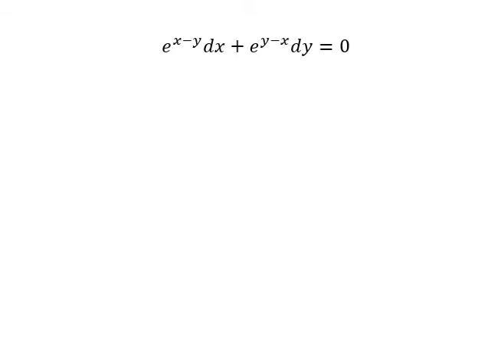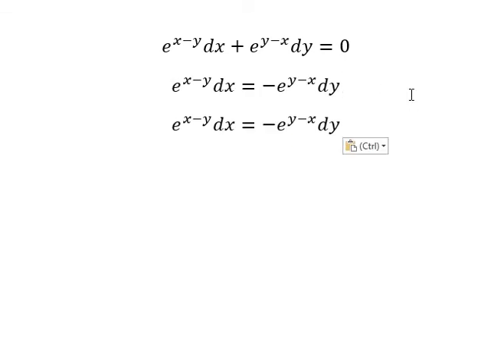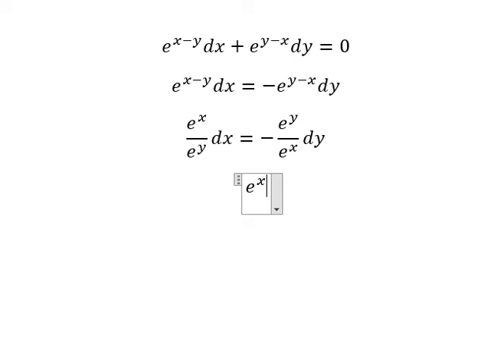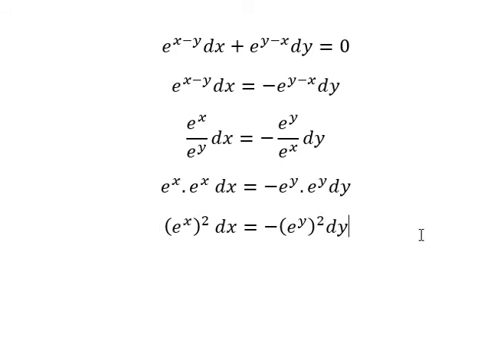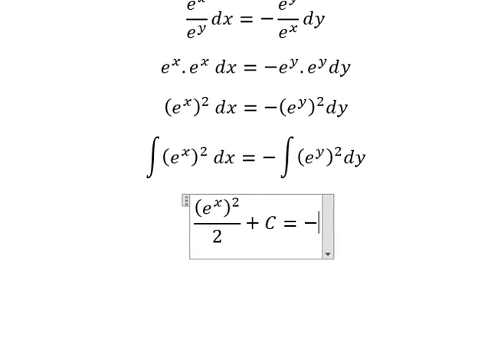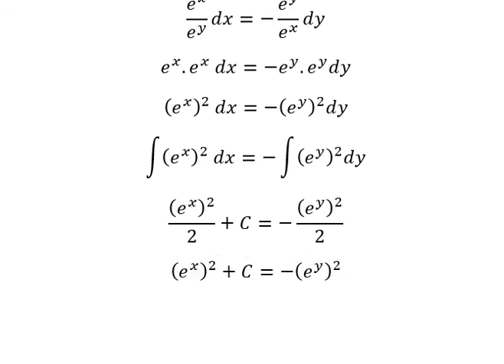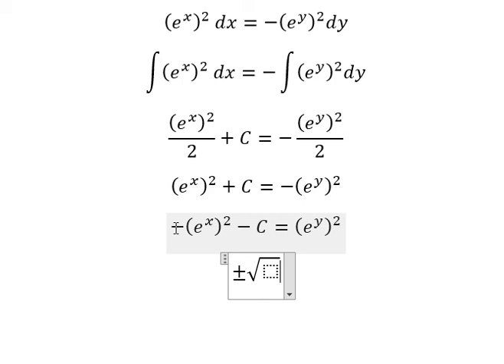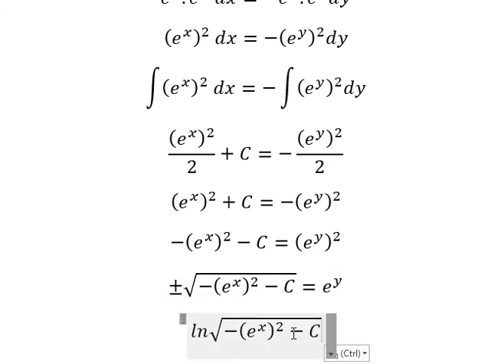Calculus Help: Separable Differential Equation - e^(x-y) dx+e^(y-x) dy=0 - Techniques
Here is the technique to solve this differential equation and how to solve it in step-by-step